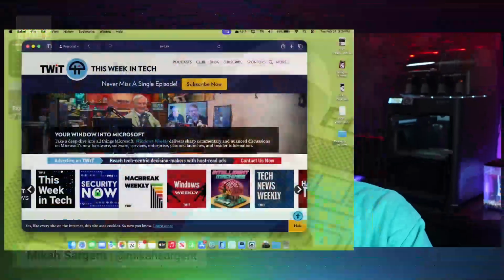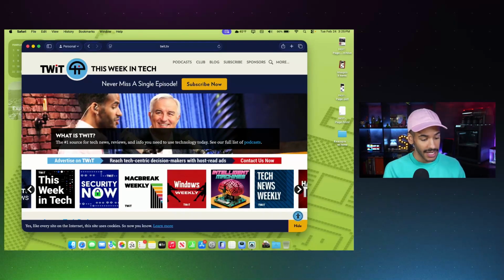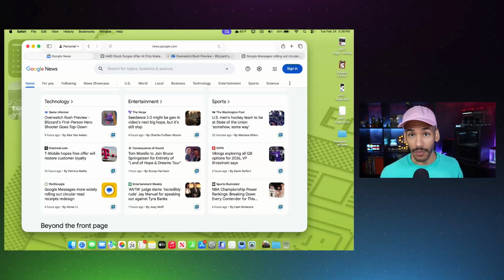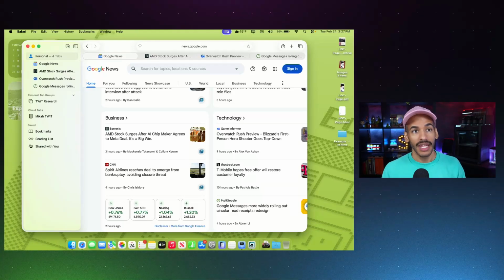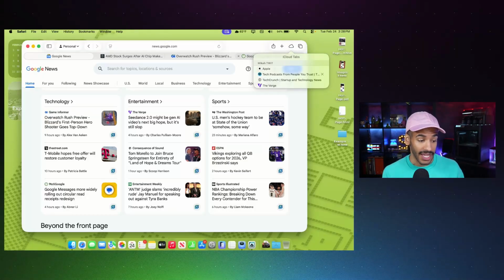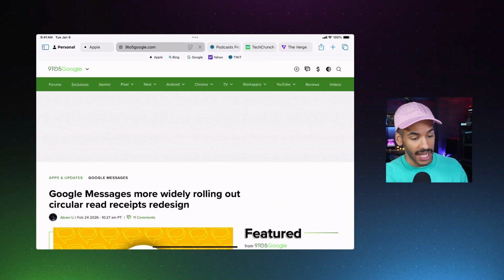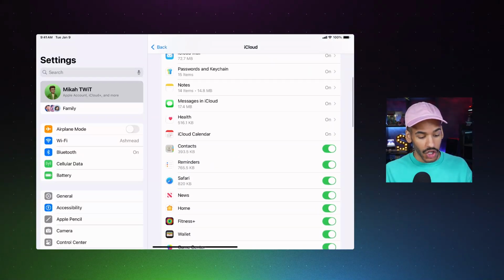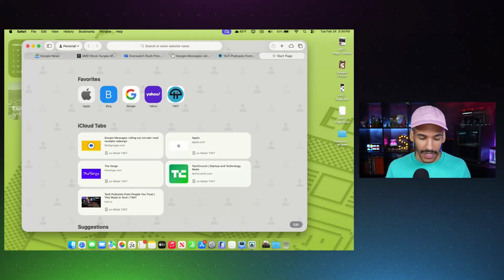Managing Browser Tabs Across Apple Devices - Tab Groups & iCloud Tabs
Tired of losing your place online when moving between Apple devices? Hands-On Apple shows you how syncing Safari tabs can keep your workflow as smooth as your tech. Juggle dozens of tabs across Mac, iPhone, and iPad without missing a beat!
• Setting up "Saved to iCloud" across Apple devices
• Using Safari Tab Groups for task-specific browsing synchronization
• Accessing and managing open Safari tabs with iCloud Tabs
• Troubleshooting iCloud Tabs sync issues and solutions
• Quick tips for customizing the Safari start page for cross-device workflow